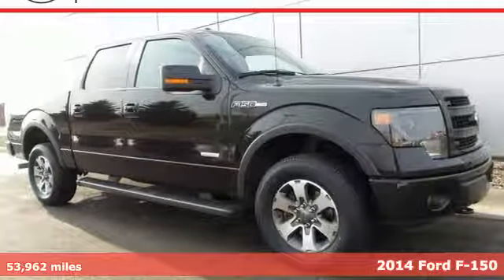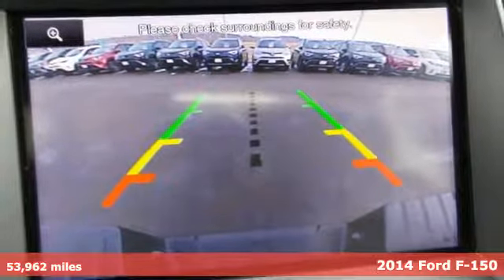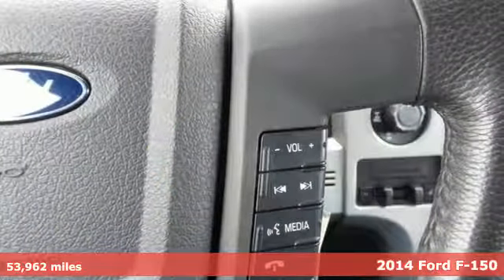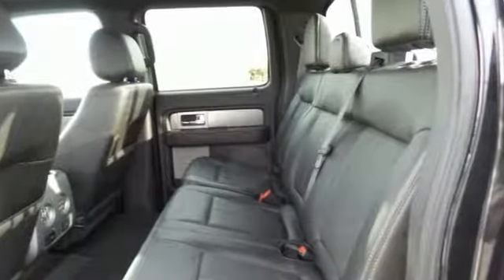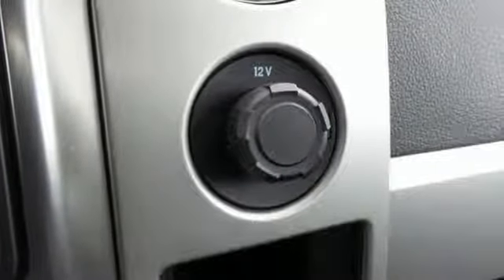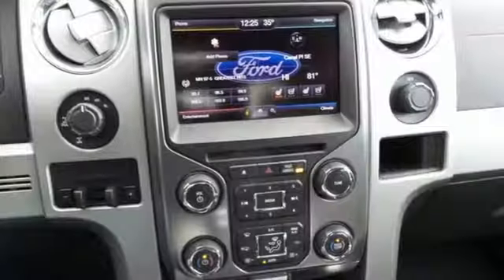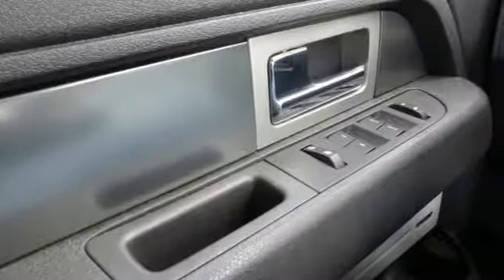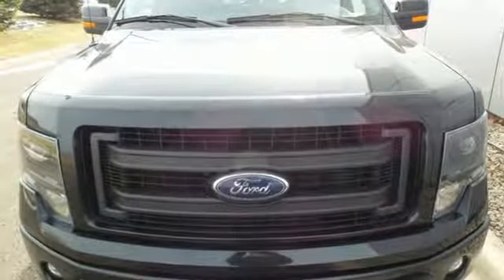Used 2014 Ford F-150 Rochester, MN SA80268 - SOLD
Year: 2014
Make: Ford
Model: F-150
Trim: FX4
Engine: EcoBoost 3.5L V6 GTDi DOHC 24V Twin Turbocharged
Transmission: 6-Speed Automatic Electronic
Color: Black
Interior: Black
Mileage: 53962
Stock #: SA80268
VIN: 1FTFW1ET5EKF25276
2014 Ford F-150 FX4 4WD Tuxedo Black Metallic Priced below KBB Fair Purchase Price! One Owner, Local Trade, 4WD, Back Up Camera, Heated Seats, Leather Seats, Sunroof/Moonroof, Bluetooth, Hands Free, Navigation, Portable Audio Connection, Tow Package, Trailer Hitch, Remote Start, Sirius Radio, Rear Parking Sensors, My Ford Touch, 4.2" LCD Productivity Screen in Instrument Cluster, Alloy wheels, Black Leather-Wrapped Steering Wheel w/Audio Cntrl, Dual-Zone Electronic Automatic Temp Control (EATC), Electronic Locking w/3.55 Axle Ratio, Equipment Group 402A Luxury, FX Luxury Package, High-Intensity Discharge Headlamps, Memory System, Power Adjustable Pedals, PowerFold Heated Side Mirrors w/Memory, Power-Sliding Rear Window w/Defrost & Privacy Tint, Remote keyless entry, Remote Start System, Reverse Sensing System, Steering wheel mounted audio controls, SYNC MyFord, SYNC Voice Activated Communication & Entertainment, SYNC w/MyFord Touch & SYNC Services, Trailer Brake Controller, Universal Garage Door Opener.brbrbrAwards:br * 2014 KBB.com Brand Image Awards Stop by, call, or email us today at Rochester Toyota. We look forward to earning your business.

Address:
4365 Canal Place Southeast